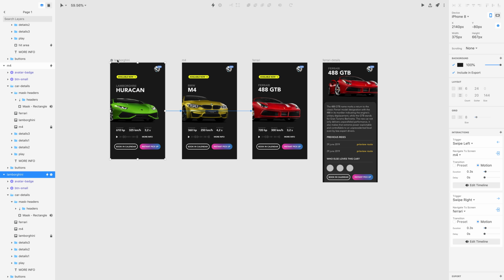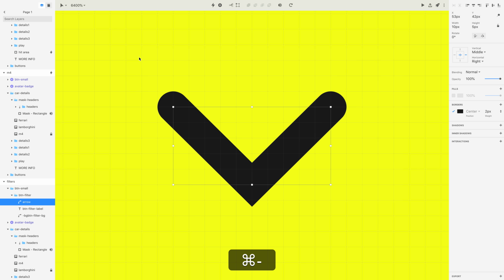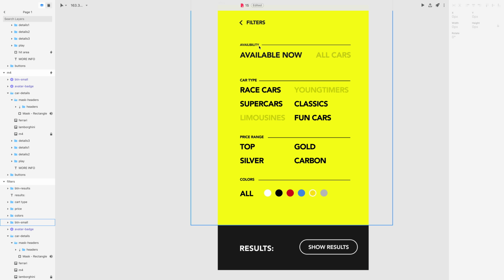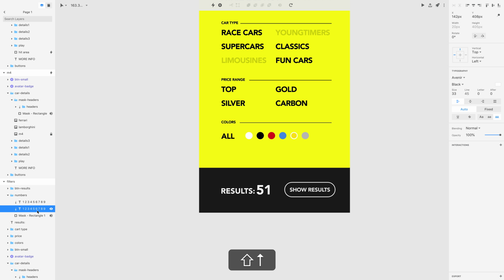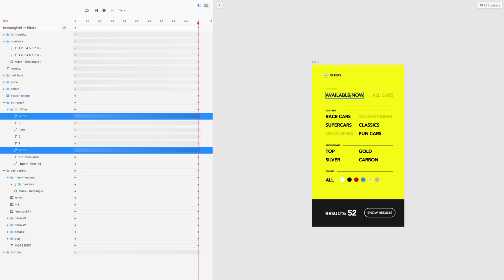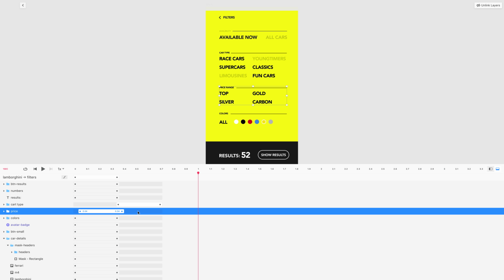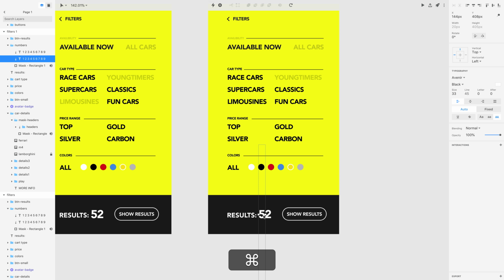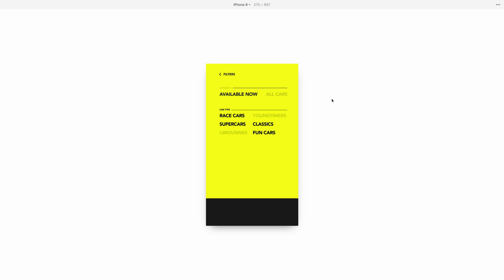Renting a car